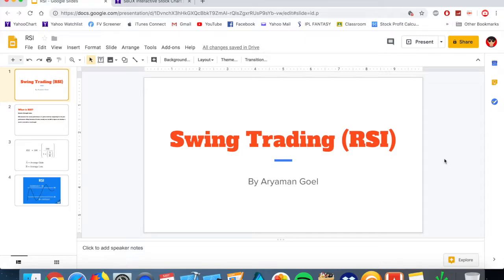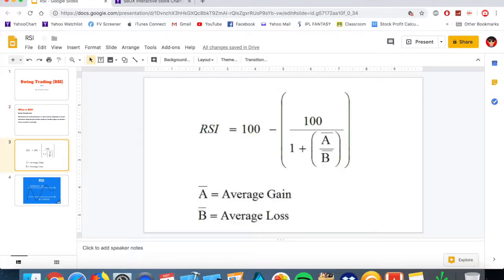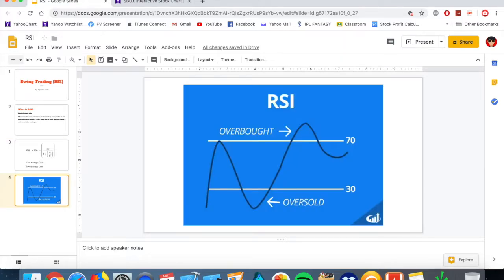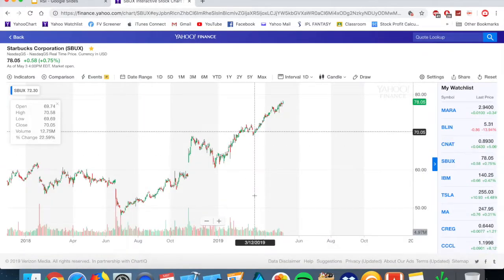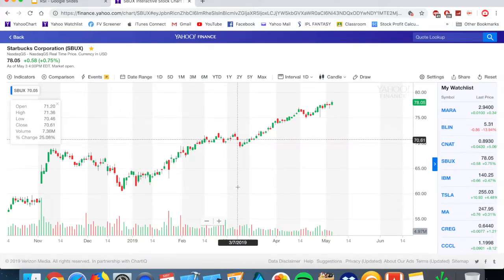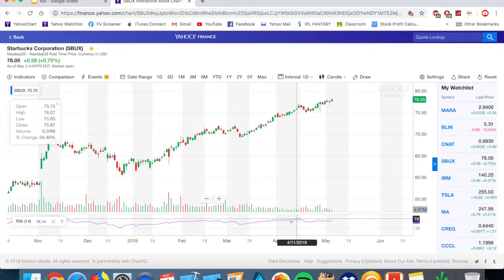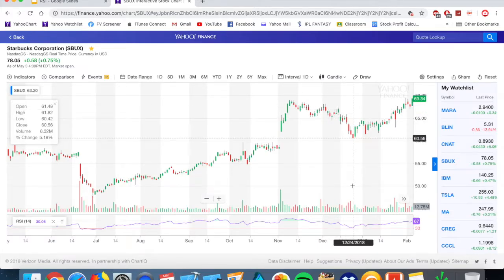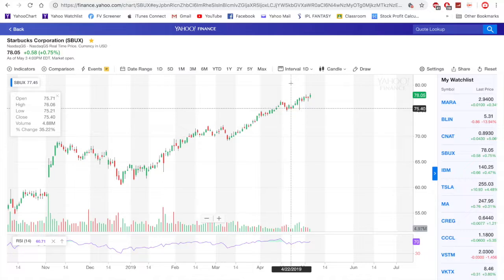Swing Trading Basics (RSI)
Learn the basics of RSI, and how it can be helpful for trading on the market.